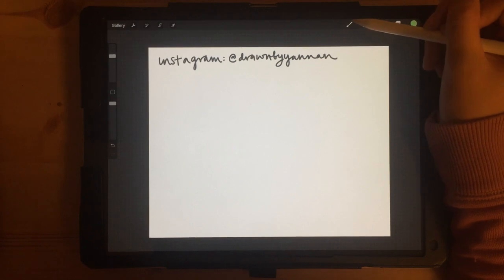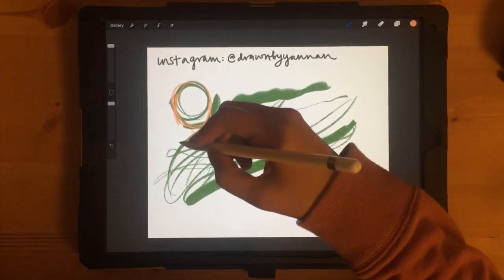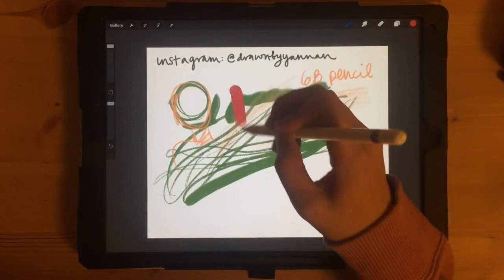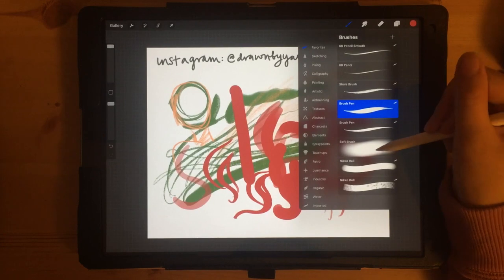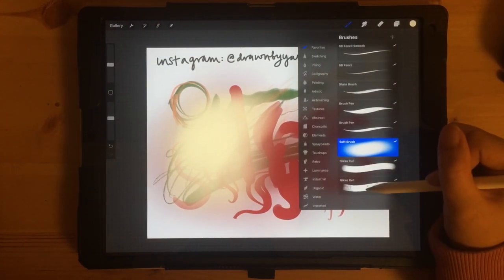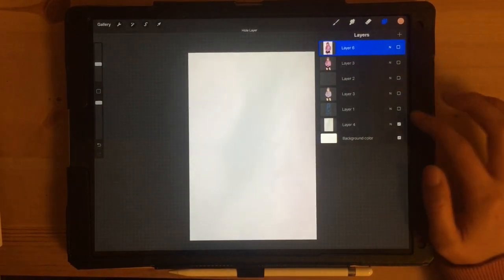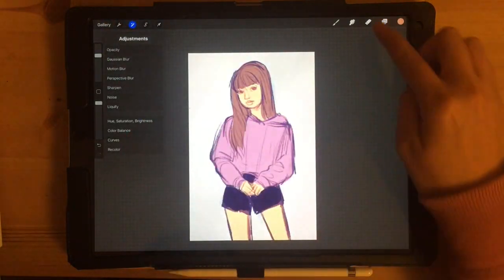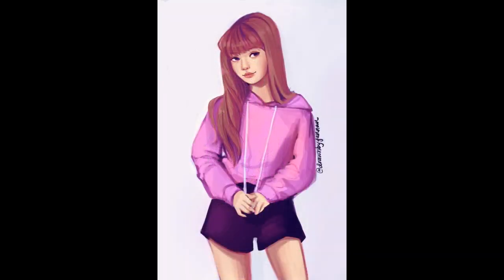My favorite DEFAULT Procreate Brushes and how I use them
I'm using a first generation 12.9" iPad Pro and apple pencil in this video.